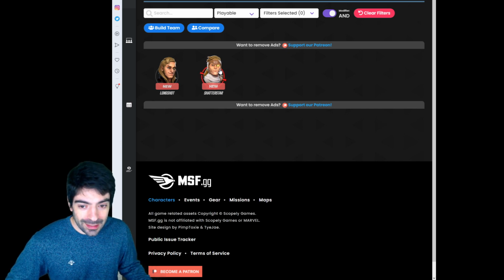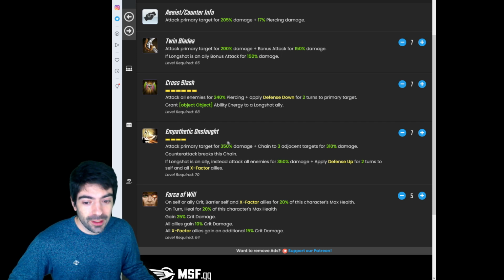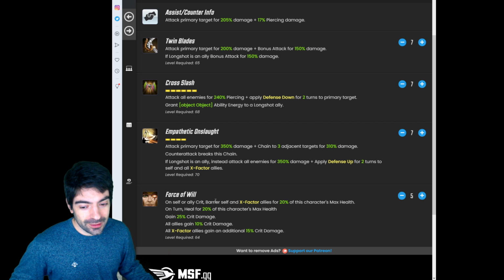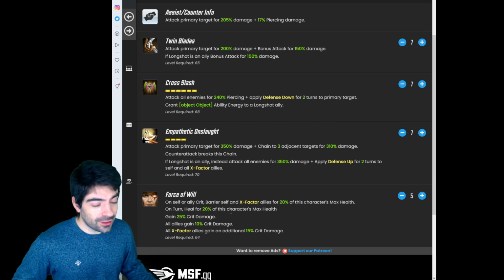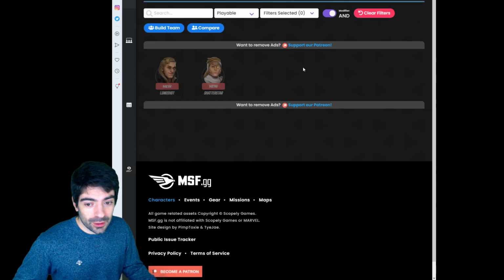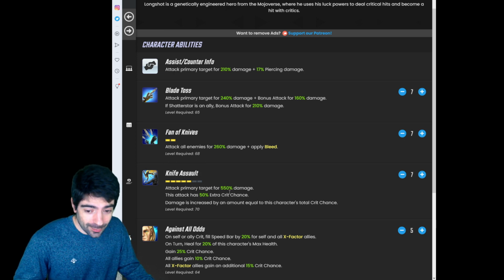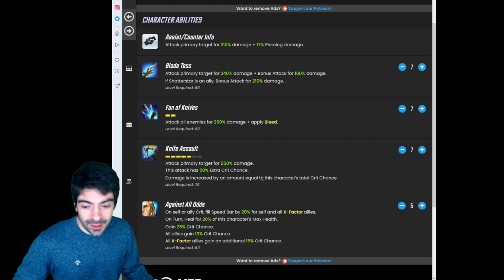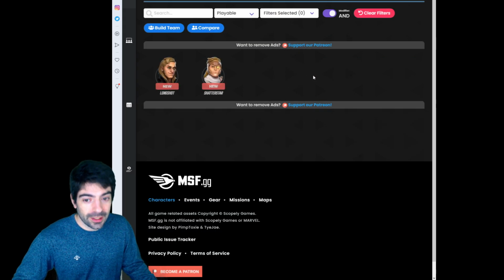IS X-FACTOR THE NEW BLACK ORDER? | THE HUGE POTENTIAL OF THIS TEAM | STRIKE FORCE | MSF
DuArkTik_YT#0332 (Discord)